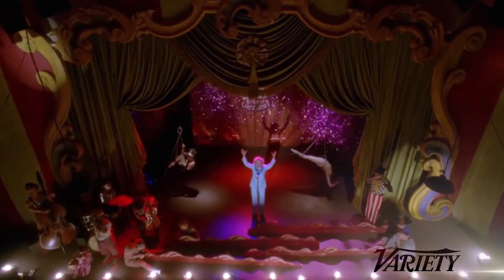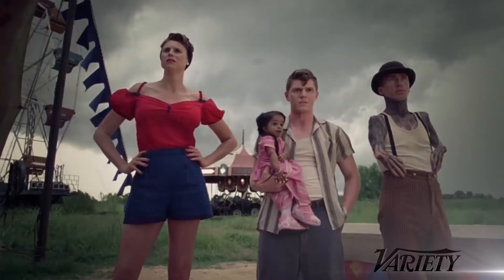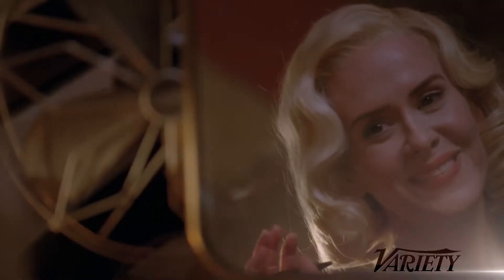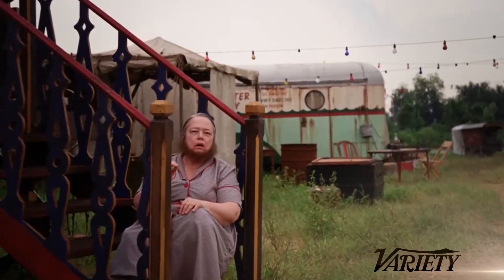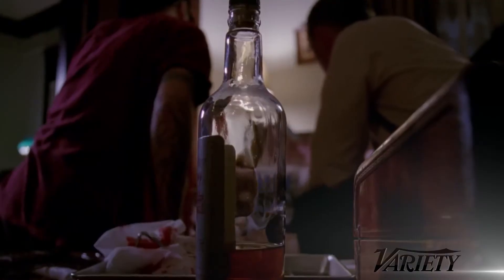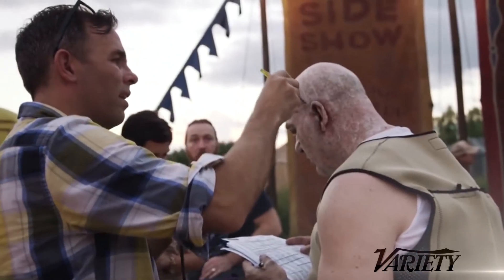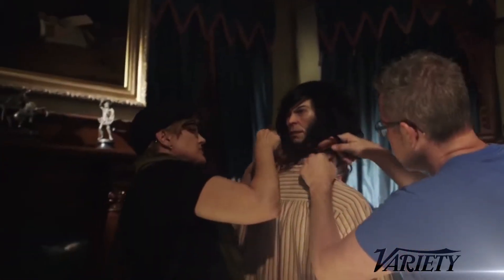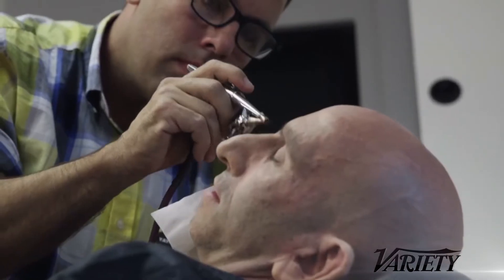Variety Artisans: Wigging Out -­ Hair Styling on 'American Horror Story - ­Freak Show'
'American Horror Story ­ Freak Show' has some of the most complex hair designs in memory: Faded starlets with retro do’s; carnies with behind­-the­-times cuts; and circus freaks who are just, well, freaky. Monte Haught, the head of the hair department on AHS, explains why hair and makeup are unlike any other crafts on a set.

Writer/Producer/Host: David S. Cohen
Supervising Producer: Preston Northrop
Camera: Sal Castellanos, Armando Aparicio
Editor: Armando Aparicio